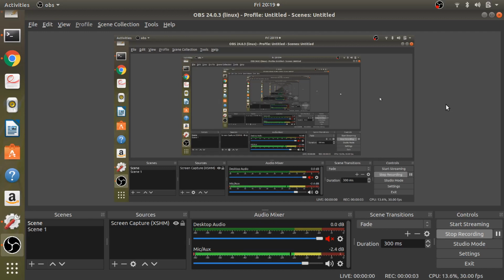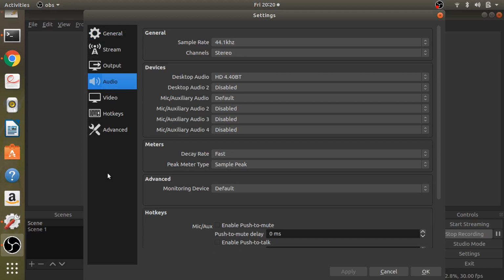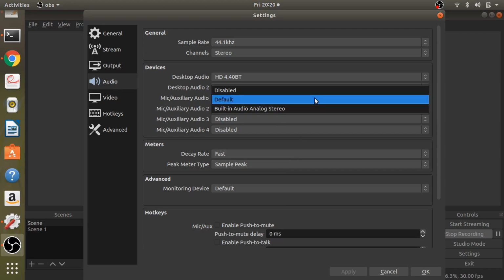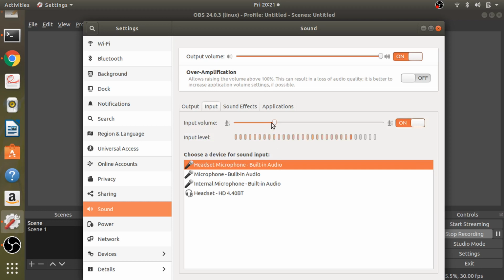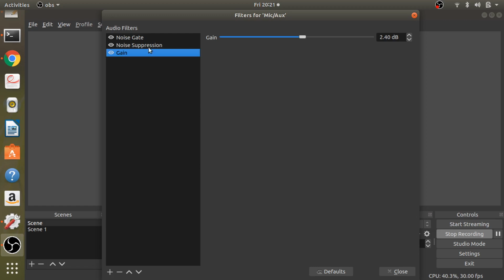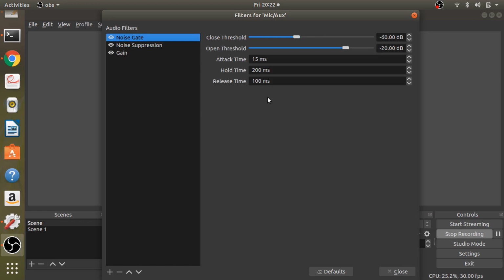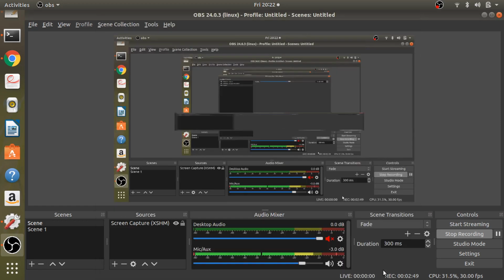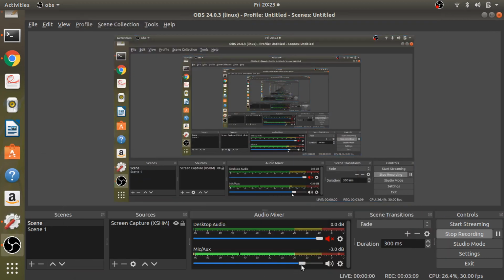Audio Noise and Crackling Removal Settings OBS Studio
This video is about removing the noise of microphone and noise crackling comes while recording in the OBS Studio.